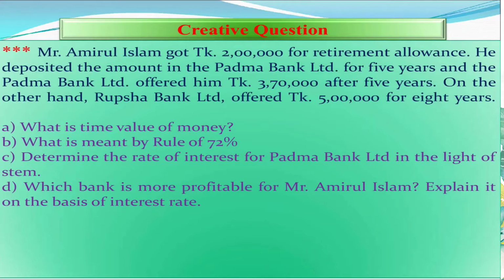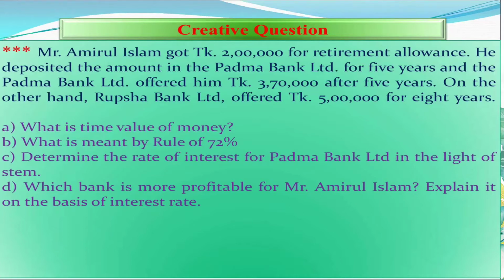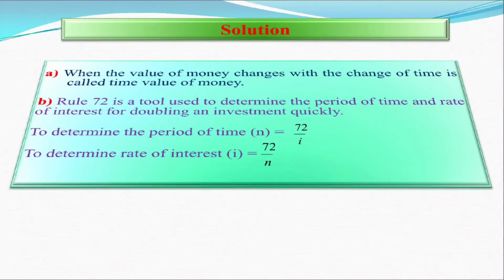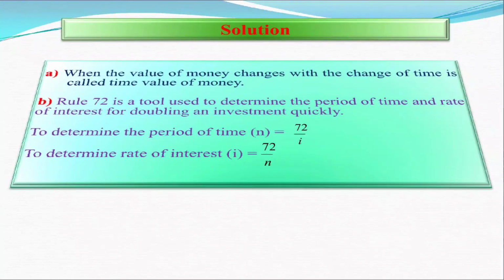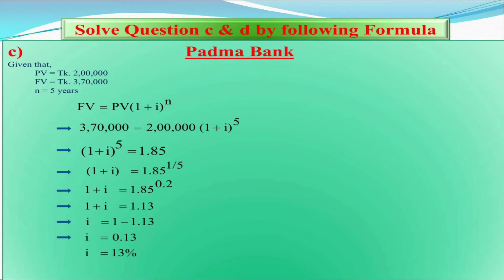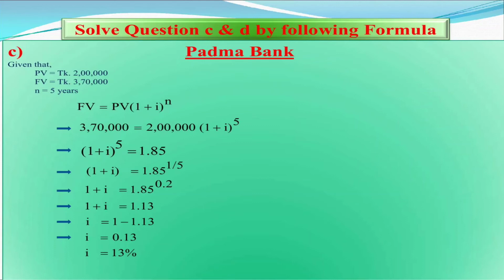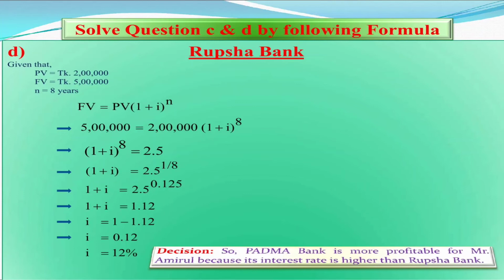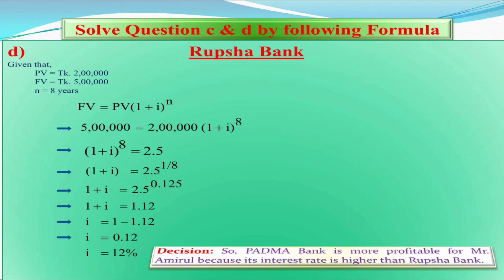Sub: Finance, Banking & Insurance -1, Chapter: 3 (Time Value of Money)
Class: Eleven & Twelve